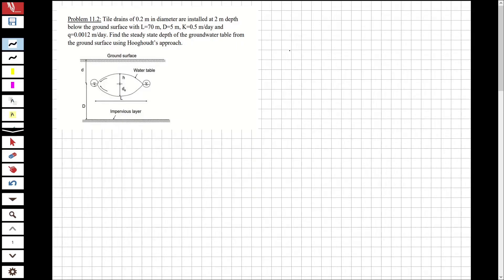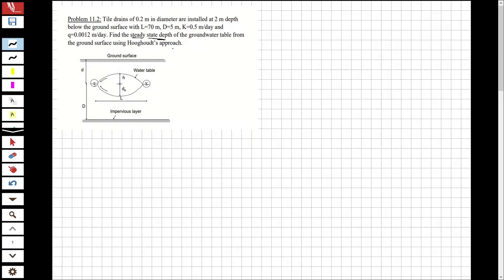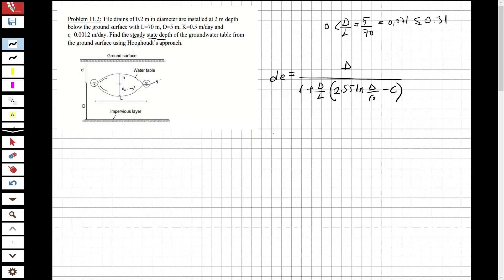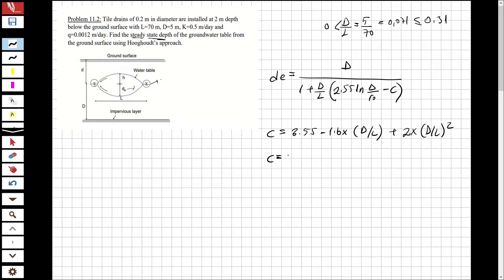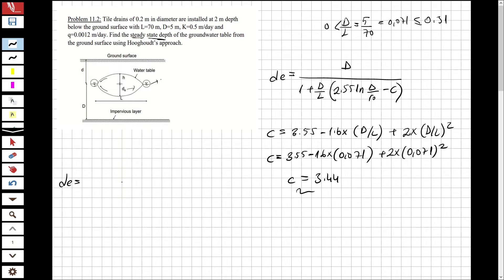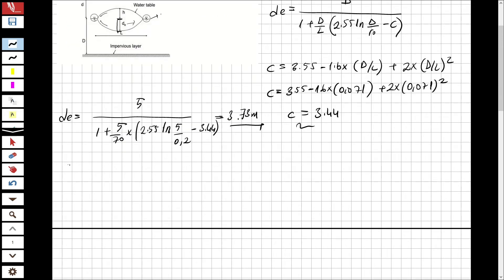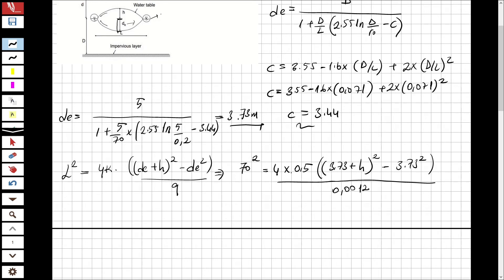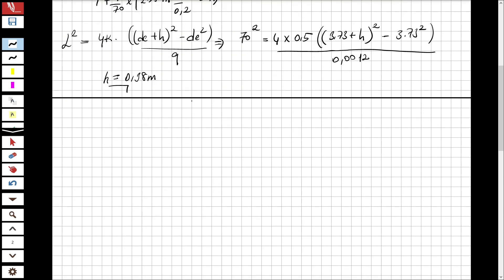WATER RESOURCES ENGINEERING - DRAINAGE SOLVED QUESTION-2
Hi guys,
I have solved the question about drainage of land from water resources engineering course.

I use as reference book Applied Water Resources Engineering, A.Melih Yanmaz